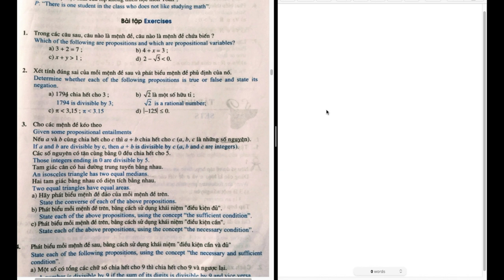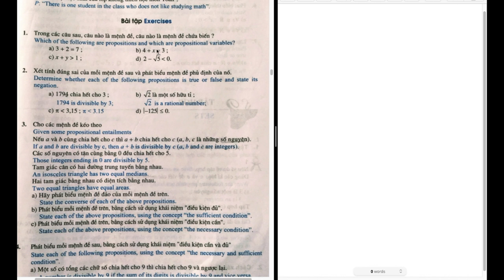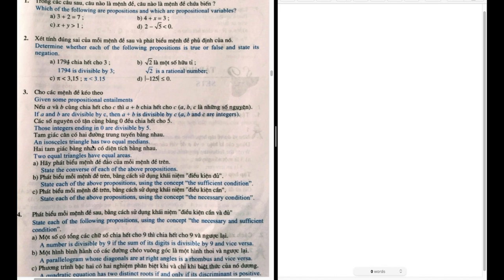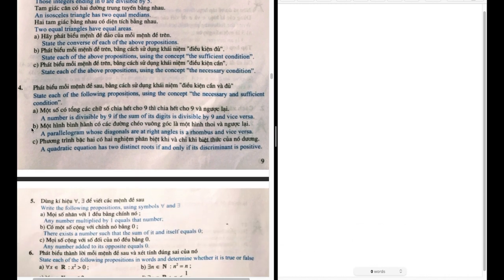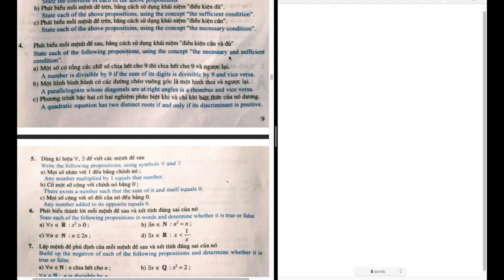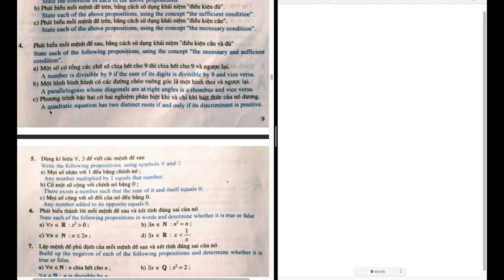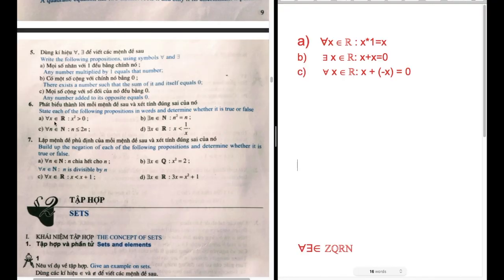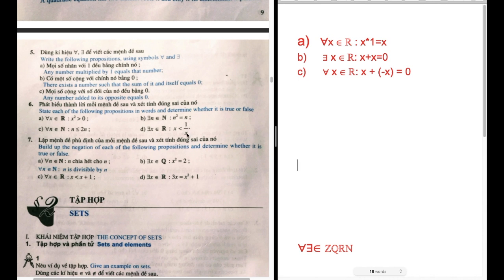Đại số 10_Chương 1_Bài 1_Phần bài tập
ALGEBRA 10:
    CHAPTER I : PROPOSITIONS. SETS LESSON 1:  PROPOSITIONS
    Exercises

ĐẠI SỐ 10:
         CHƯƠNG I : MỆNH ĐỀ. TẬP HỢP BÀI 1: MỆNH ĐỀ
          Bài Tập